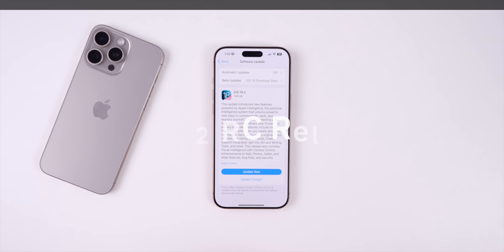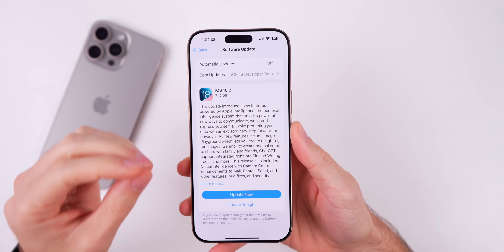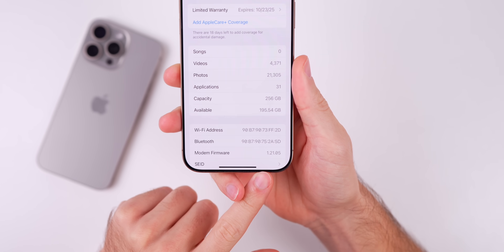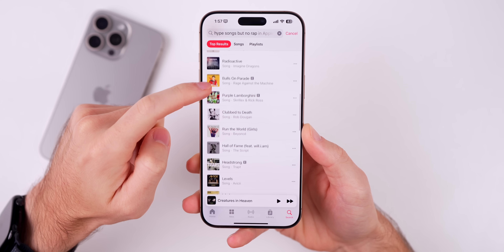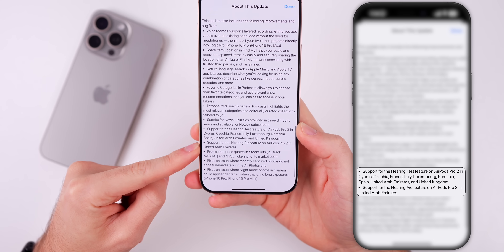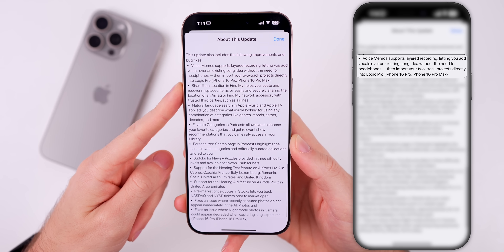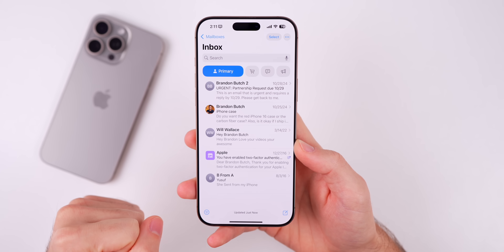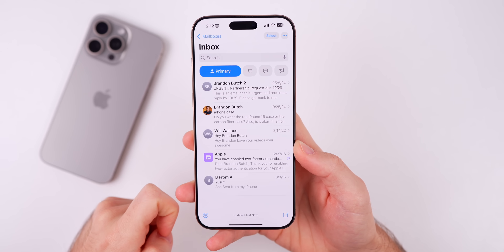iOS 18.2 RC Released - What's New?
iOS 18.2 RC Released - What's New? (Apple Intelligence) | iOS 18.2 Features, Changes, Performance & Battery Life

Apple just released iOS 18.2 RC to both registered developers and Public Beta testers, and it contains multiple new Apple Intelligence changes, and bug fixes. So in this video, we cover those features, the performance, the battery life, along with when to expect iOS 18.2 final. Enjoy!

*Chapters:*
0:00 Everything released
0:31 Size & Build
1:08 What’s New?
2:33 More Hearing support
3:09 Important bug fixes
3:50 more context on Voice Memos
4:09 Podcasts changes
5:08 Change to Image Playground & Genmoji
6:14 Visual Intelligence slight change
6:46 Apple Watch can pause video
7:04 Other features as well
7:18 Performance & Battery Life on iOS 18.2 RC
8:38 iOS 18.2 Final Release Date
9:16 iOS 18.3 Beta 1
9:45 Stay tuned